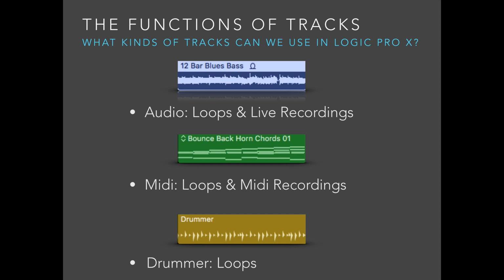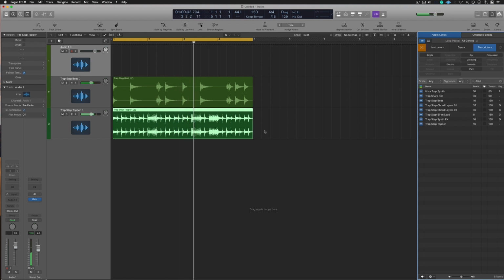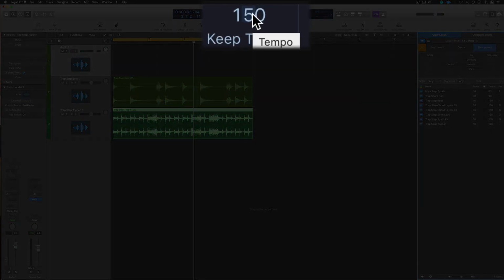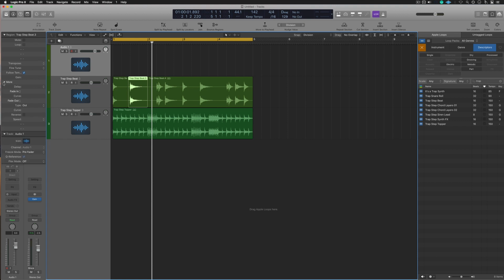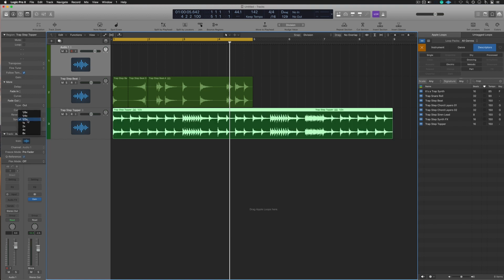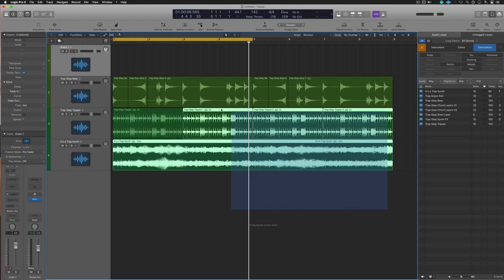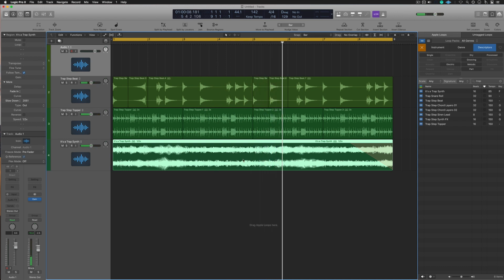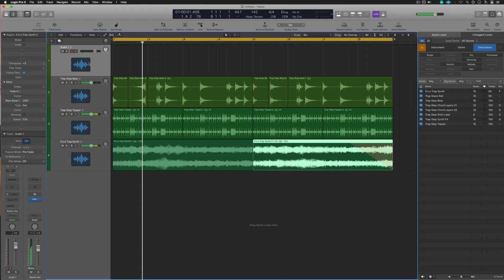"Apple Logic Pro X Loops: A Beginner's Guide to Making Music with Loops"